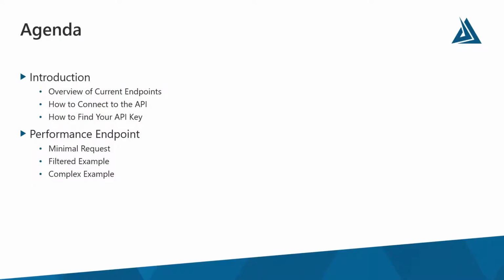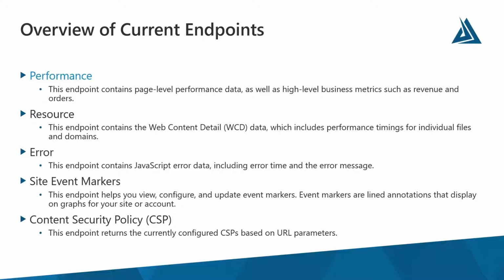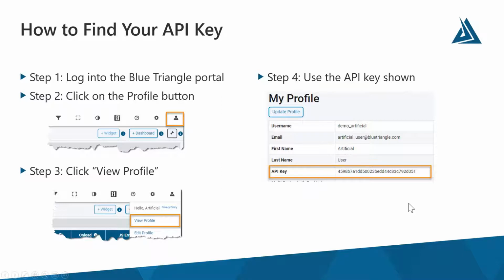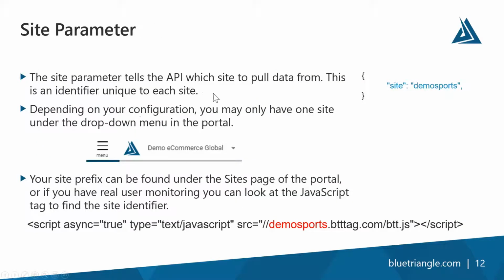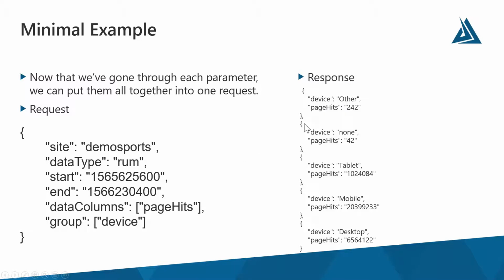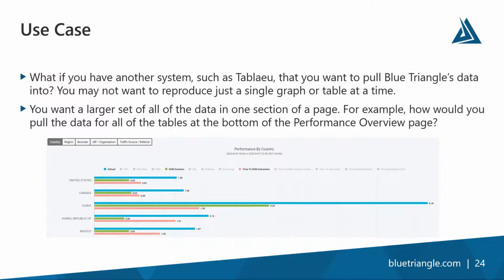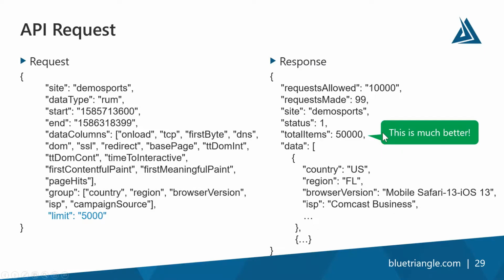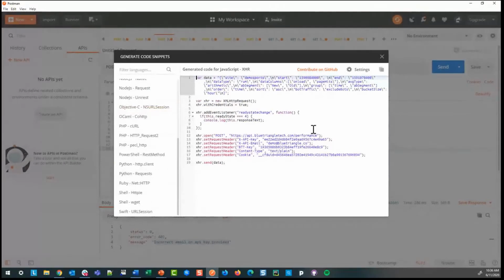How to Use the Blue Triangle API - Part 1: The Performance Endpoint